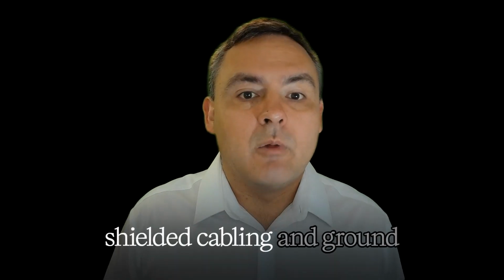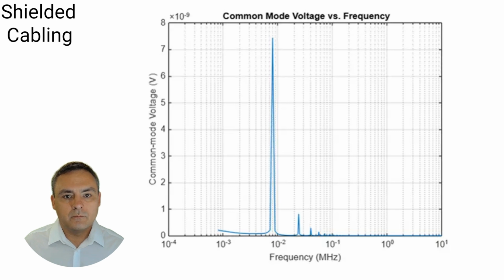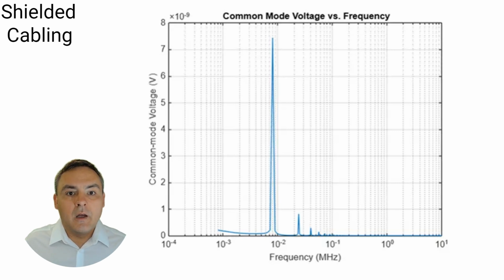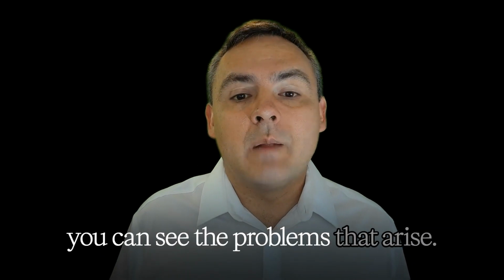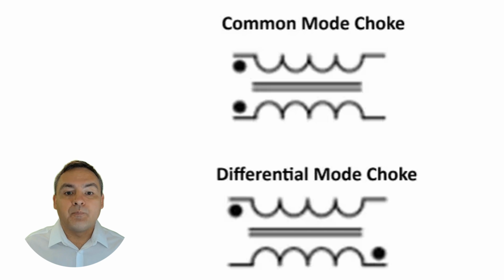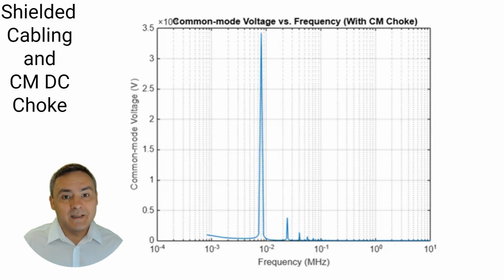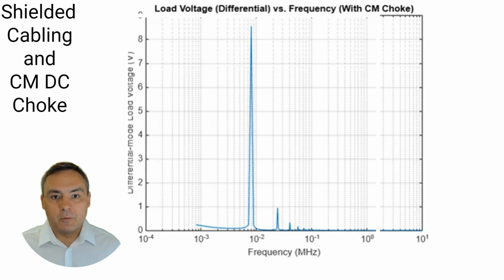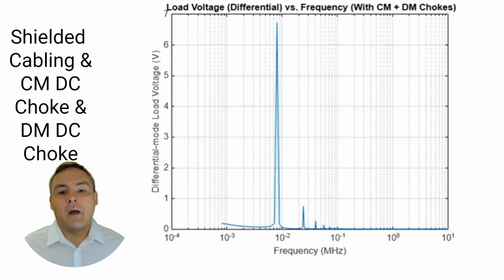Video 8: Mitigating DC Power Quality Issues with Passive Devices